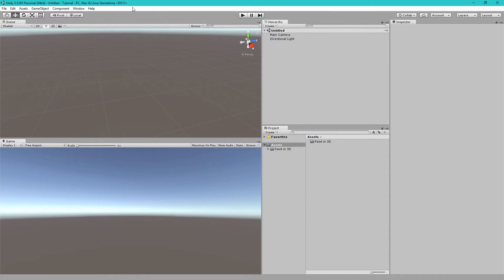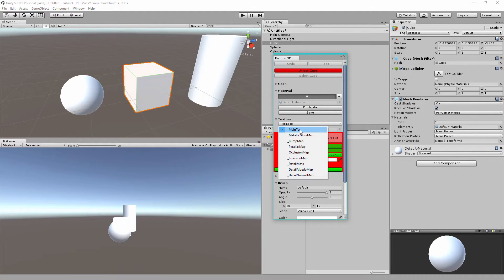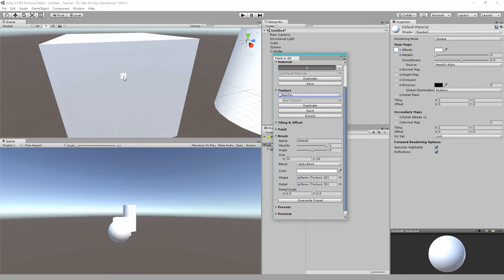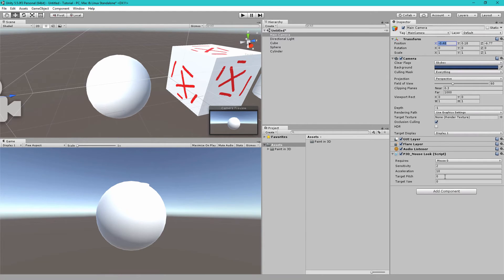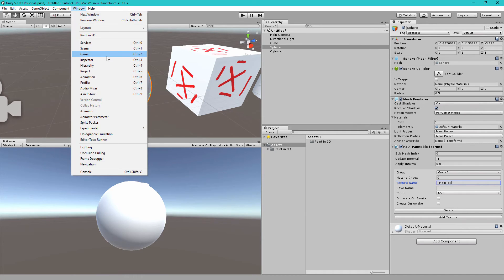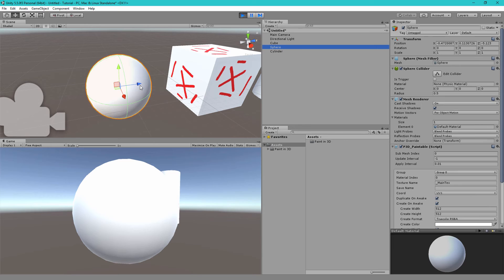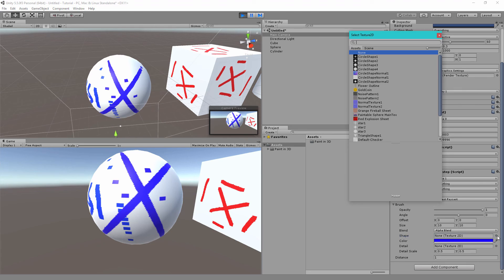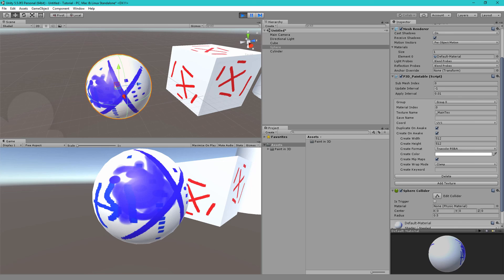Basic Painting Tutorial - Unity 3D - Paint in 3D